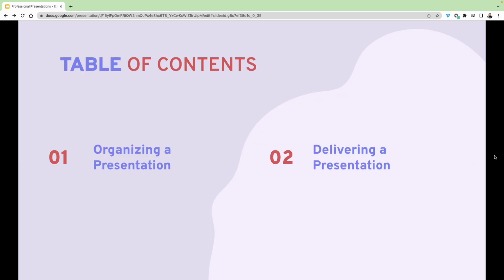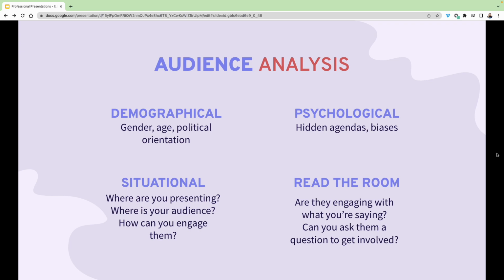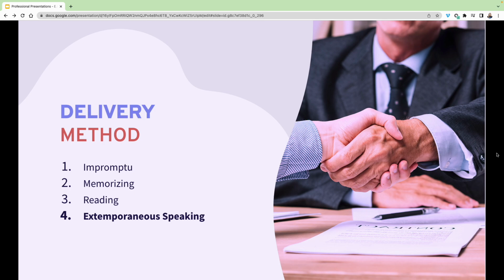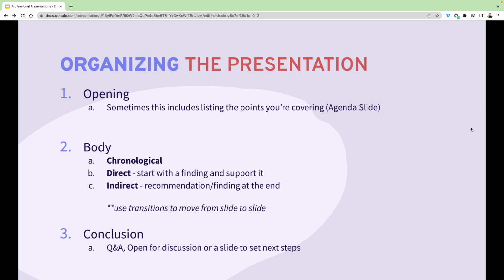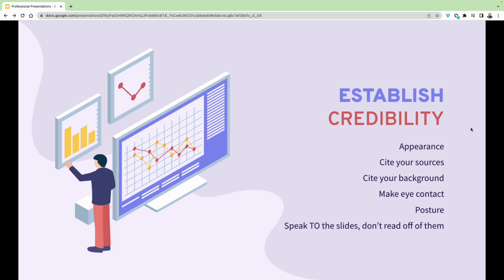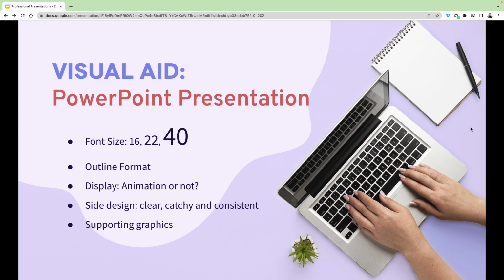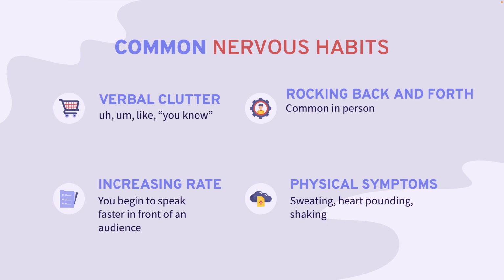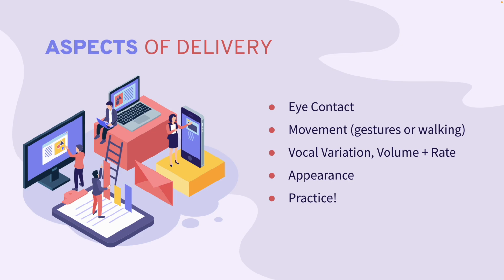Professional Presentations - BBU3013 SU'23